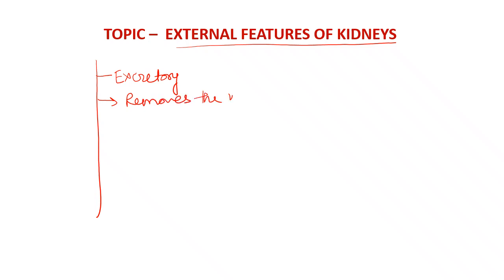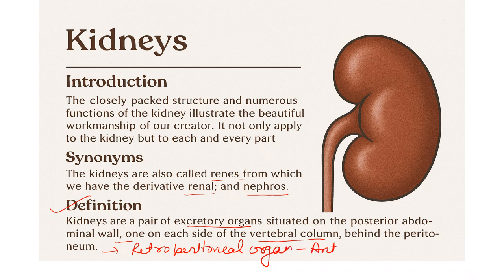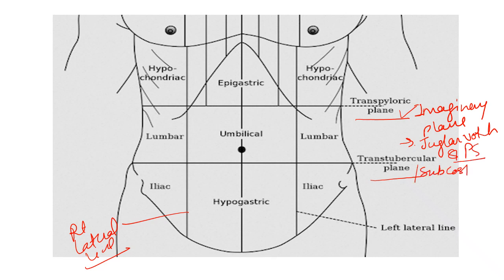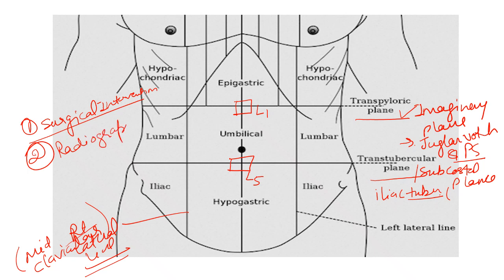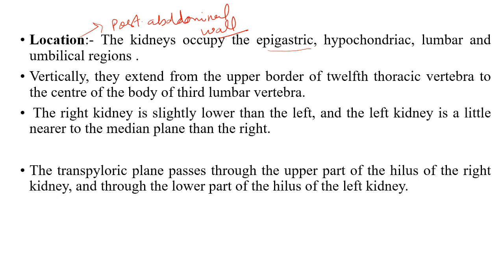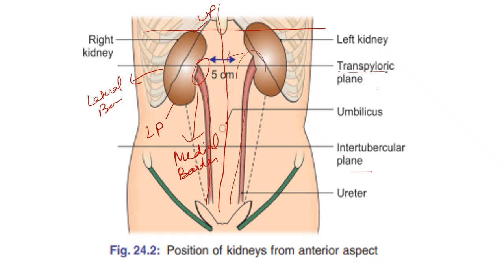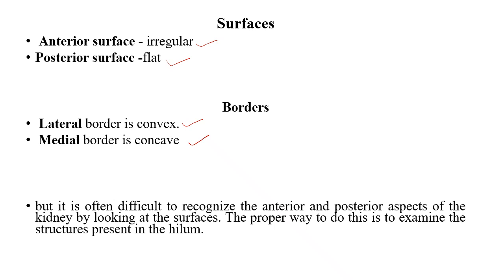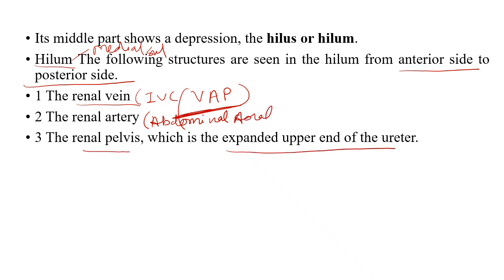External features of kidneys